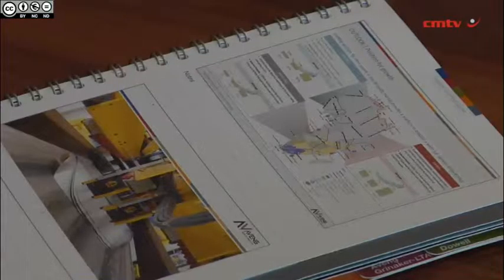Steel fabricator taking survival steps as pressures mount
Since China reduced its steel consumption owing to overcapacity in February last year, over the past 18 months, the steel units at construction and engineering group Aveng has been pursuing several work streams to reacclimatise to the prevailing pressures.